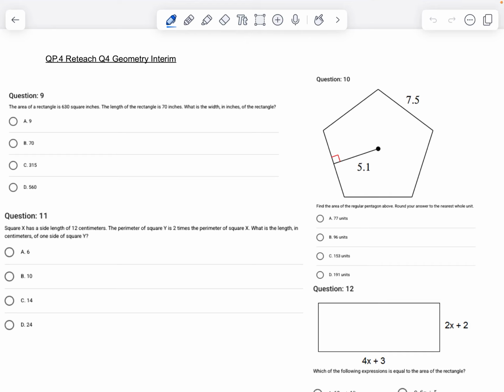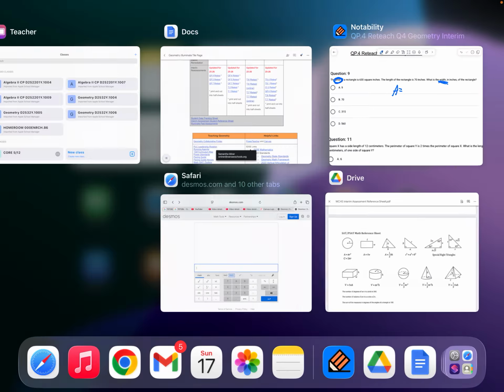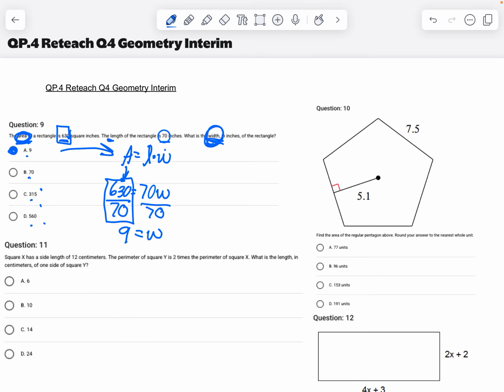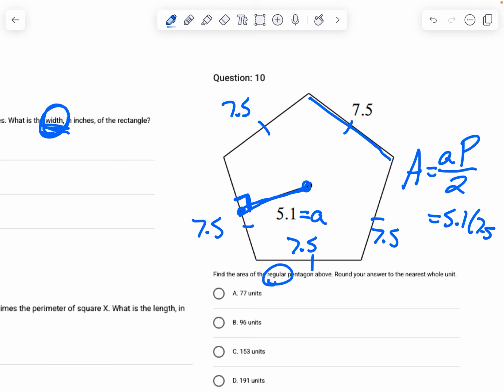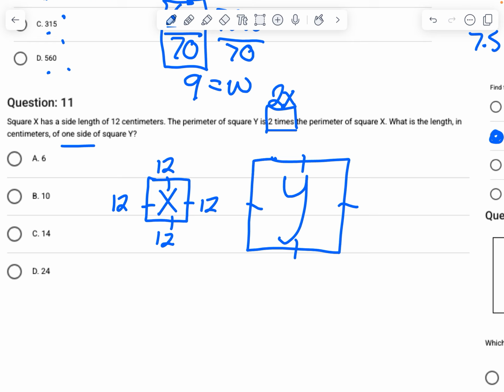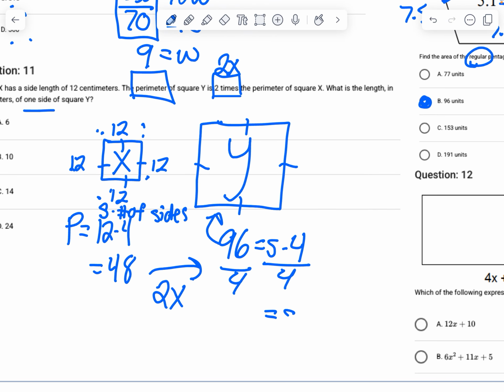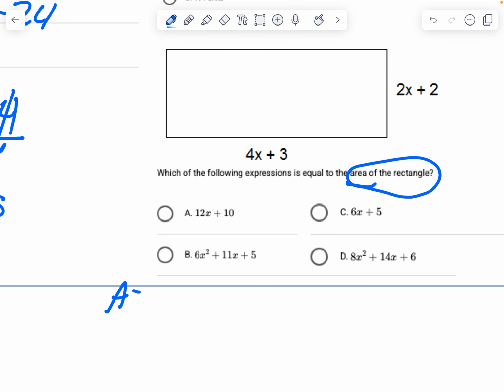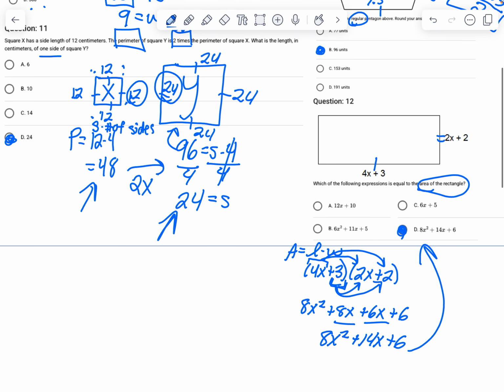QP.4 Reteach Notes